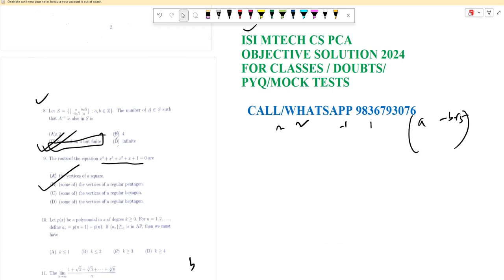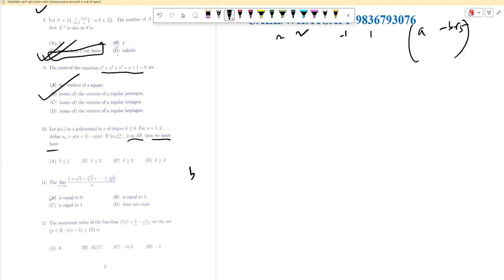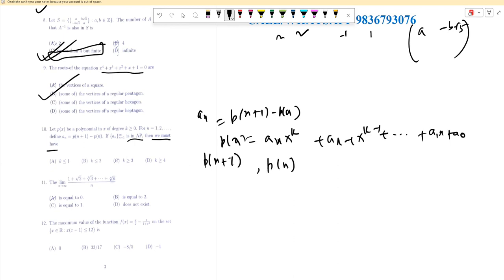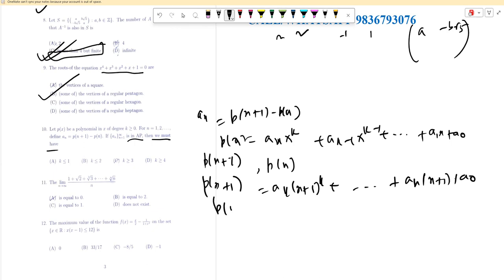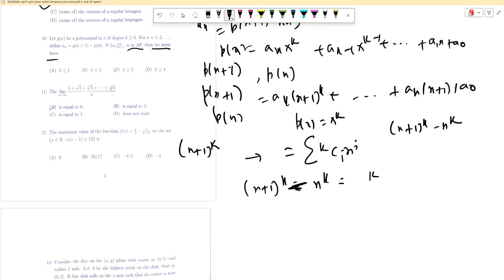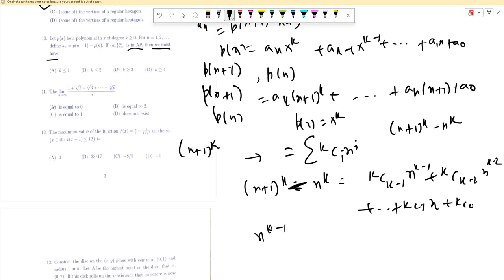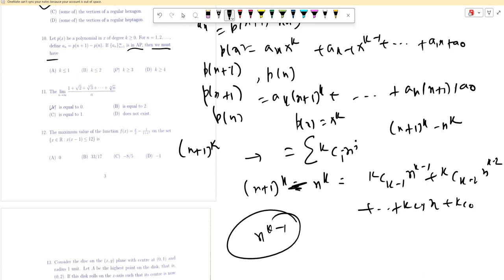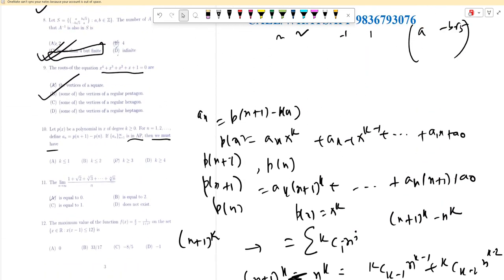ISI MTECH CS PCA 2024 Q-10 Solution With Explanations & Proper Analysis MTECH CRS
ISI MTECH CS PCA 2024 Q-10 Solution With Explanations & Proper Analysis

Welcome to Sourav Sir's Classes, your premier destination for top-notch exam preparation and comprehensive subject understanding. In this meticulously crafted video, we embark on a journey through the intricacies of Question 10 from the ISI MTECH CS PCA 2024 examination. Led by our esteemed faculty, Sourav Sir, we unravel the complexities of the problem, providing not just solutions, but a profound analysis that fosters deep conceptual understanding.

At Sourav Sir's Classes, we recognize the significance of effective pedagogy and personalized mentorship in nurturing academic excellence. With a wealth of experience and a steadfast commitment to student success, we endeavor to equip our learners with the requisite knowledge and skills to thrive in their academic pursuits.

In this enlightening video, you'll find a comprehensive breakdown of the question, accompanied by meticulous explanations and insightful commentary. Through a blend of theoretical insights and practical problem-solving strategies, we empower our students to tackle challenges with confidence and precision.

But our commitment to excellence extends beyond mere problem-solving. At Sourav Sir's Classes, we foster a holistic learning environment that emphasizes critical thinking, creativity, and intellectual curiosity. Our approach goes beyond rote memorization, fostering a deep-seated understanding of fundamental concepts that transcend the confines of any examination.

Preparing for the ISI MTECH CS PCA exam can be daunting, but with Sourav Sir's Classes by your side, it becomes an enriching and empowering experience. Our dedicated faculty members, comprising seasoned educators and industry experts, bring a wealth of knowledge and insights to the table, ensuring that students receive unparalleled guidance and support at every step of their journey.

In addition to our comprehensive video solutions, we offer a myriad of resources to supplement your learning experience. From meticulously curated study materials to interactive online sessions and personalized mentorship, we provide a comprehensive toolkit designed to optimize your learning potential and maximize your chances of success.

Furthermore, our coaching methodology is underpinned by a commitment to inclusivity and accessibility. We understand that every student is unique, with their own strengths, weaknesses, and learning styles. As such, we tailor our approach to suit the individual needs of each student, fostering a supportive learning environment where everyone can thrive.

But don't just take our word for it – our results speak for themselves. Over the years, we've helped countless students achieve their academic goals and realize their full potential. Whether you're aiming to crack competitive exams, pursue higher education, or simply deepen your understanding of a subject, Sourav Sir's Classes is here to support you every step of the way.

Ready to embark on your academic journey? or contact us at 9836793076 (Call or WhatsApp) to learn more about our coaching services and how we can help you achieve your dreams. Join us today and unlock a world of possibilities with Sourav Sir's Classes.

Time Stamp :

0:00 - Introduction to the problem and its significance
0:25 - Presentation of Question 09 from the ISI MTECH CS PCA 2024 exam
0:48 - Commencement of the solution walkthrough
1:15 - Detailed explanation of key concepts and problem-solving strategies
1:50 - Progress update on the solution process
2:15 - Further analysis and insights into the problem
2:30 - Conclusion of the solution with final remarks
2:46 - End of the video